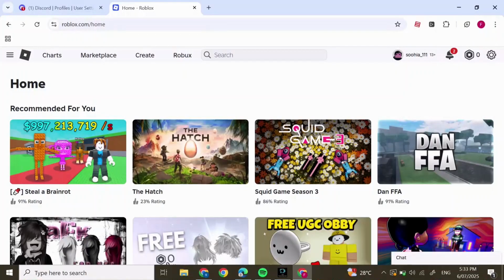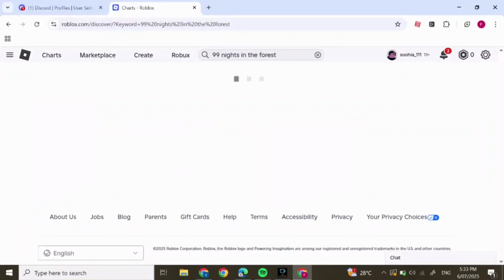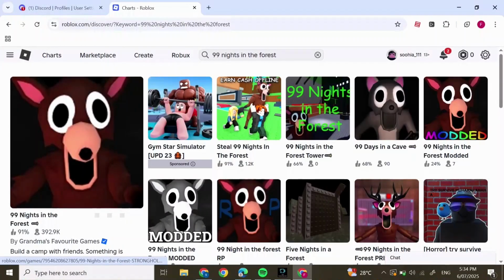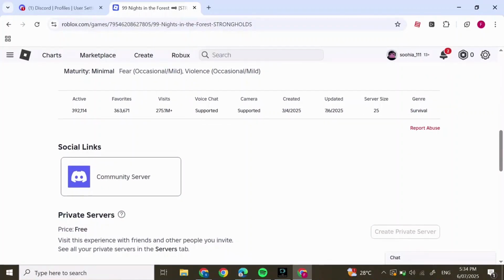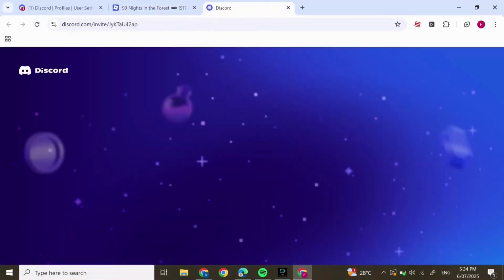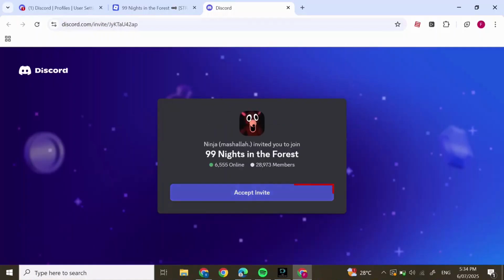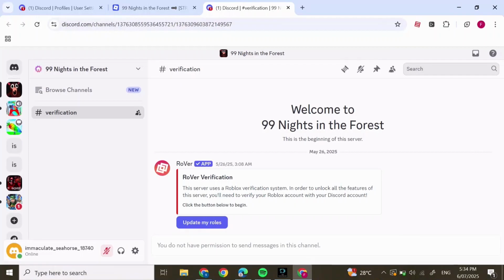How to Join 99 Nights In The Forest Discord Server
Welcome to our step‑by‑step guide on How to Join 99 Nights In The Forest Discord Server! If you’re playing Roblox’s 99 Nights In The Forest and want to connect with the official community, this video shows you exactly how to find and join the server—on PC, mobile, or browser. Learn how to use invite links, the “Join a Server” feature, and Discord’s Server Discovery to quickly get inside. By the end, you’ll be chatting with fellow players, getting news, sharing tips, and staying up to date on game updates.

How to manually join via the “Add a Server” + “Join a Server” buttons on desktop and mobile

How to browse public servers with Discord’s Server Discovery (if the server is listed there)

Troubleshooting common issues (expired link, server cap, verification steps)

Tips after joining: checking rules, choosing channels, setting your nickname